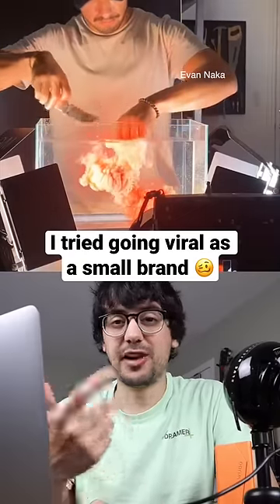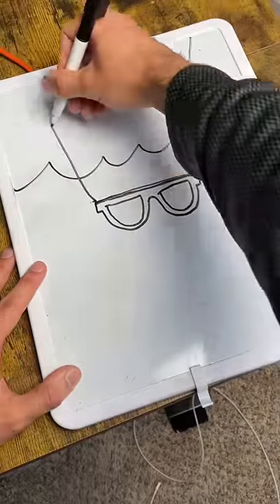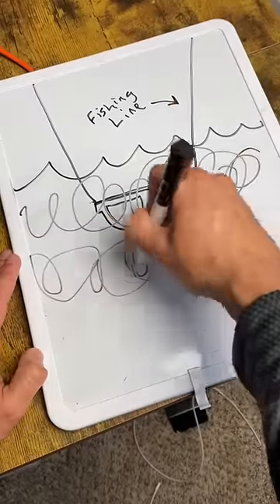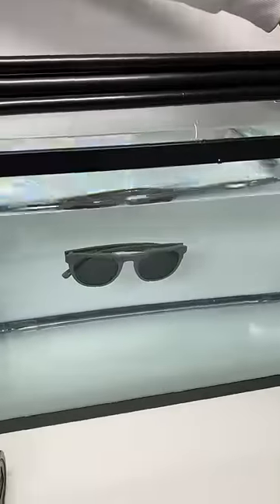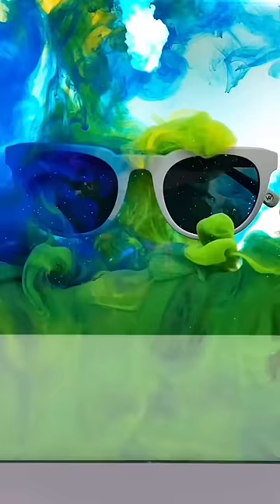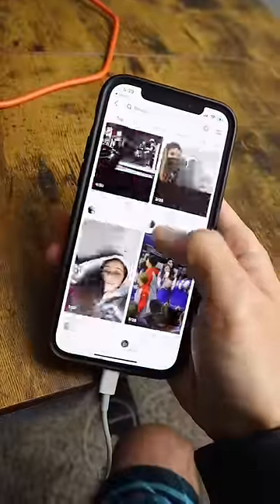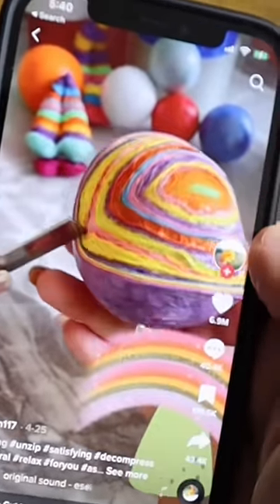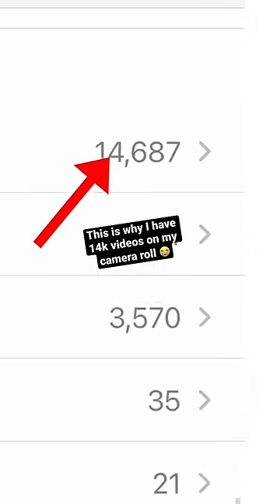I tried going viral as a small brand